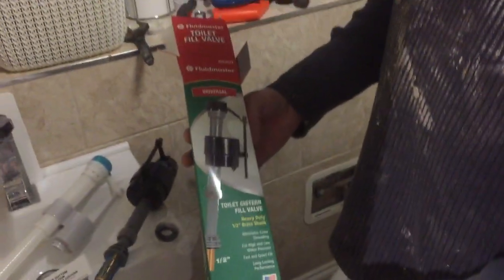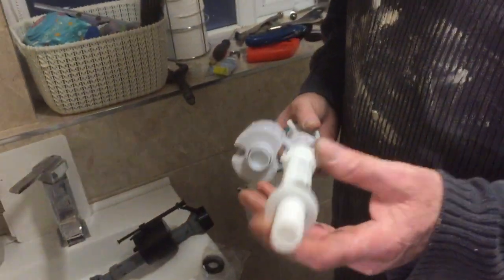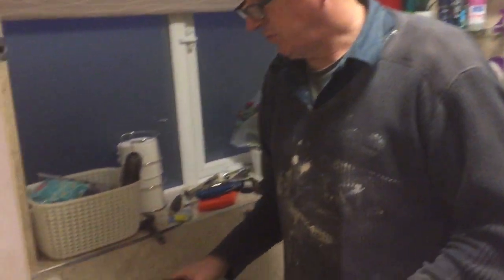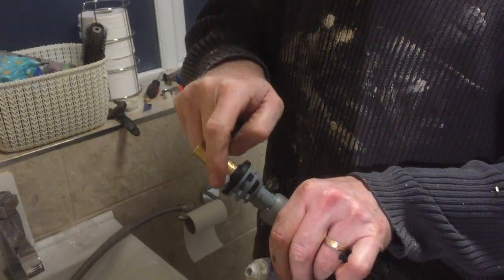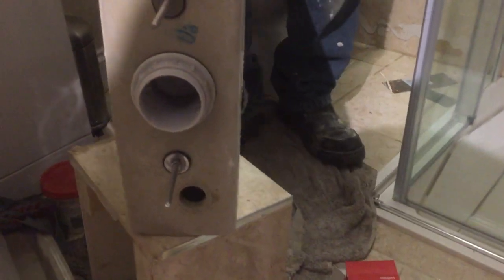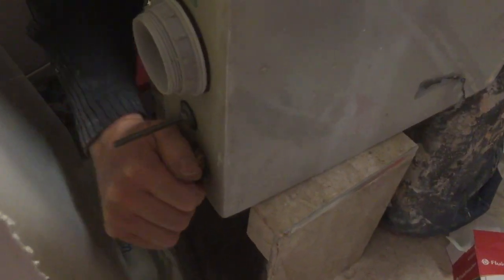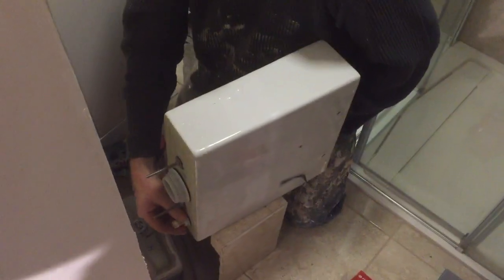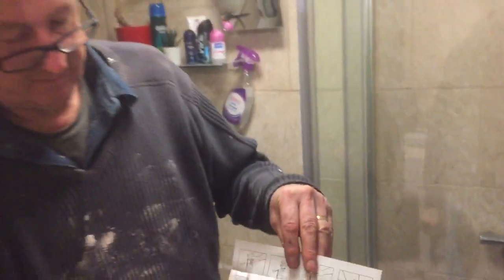FLUIDMASTER Toilet Cistern Fill Valve 1/2" With Brass Shank - Fitting and Review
In today's video, we're installing the Fluidmaster toilet cistern 1/2" fill valve, this particular model has a brass shank. After a leak with our toilet we decided to put something that was much better quality and refit the whole thing, the issue was solved and no issues since. We're not professional plumbers but hopefully, this video shows you the quality of this product and how easy it was to fit, thanks.